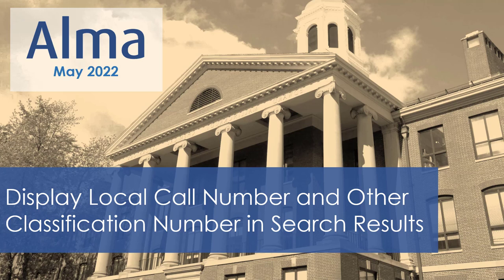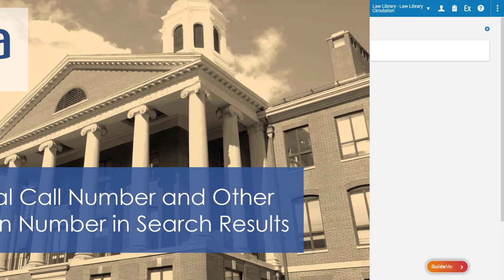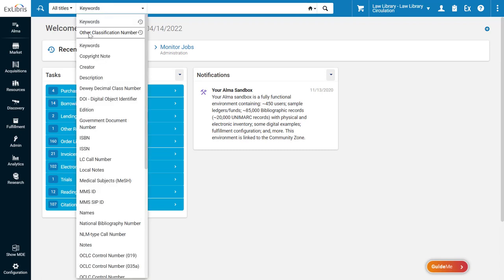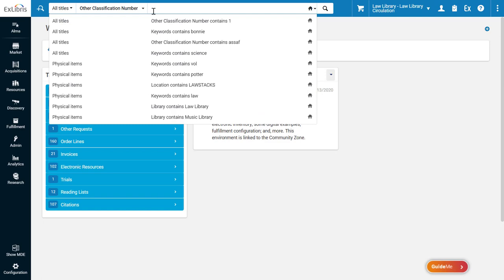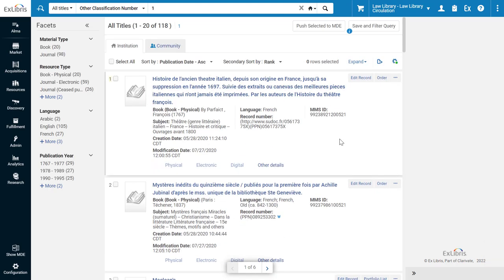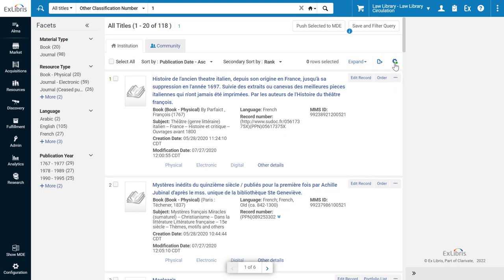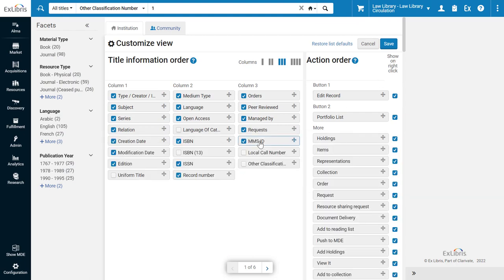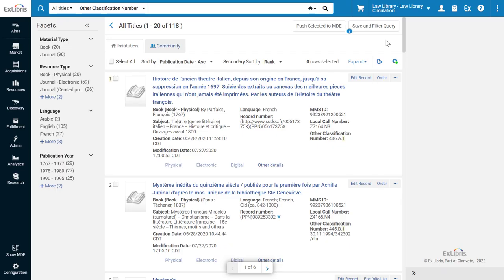Alma May 2022 Release: Display Local Call Number and Other Classification Number in Search Results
You can customize your All Titles search results to display the Local Call Number and Other Classification Number. Note that the search results will appear only after indexing!